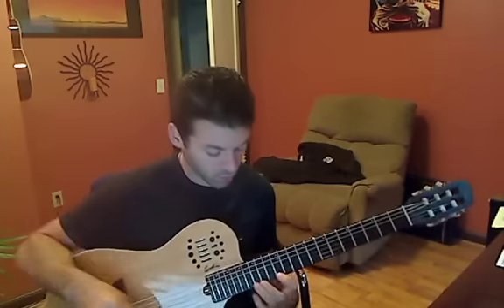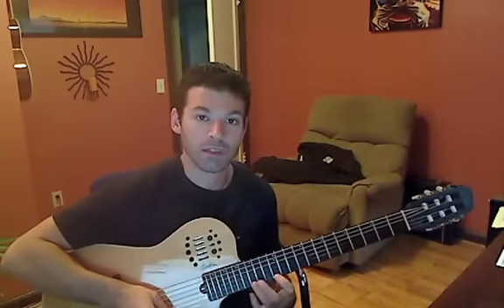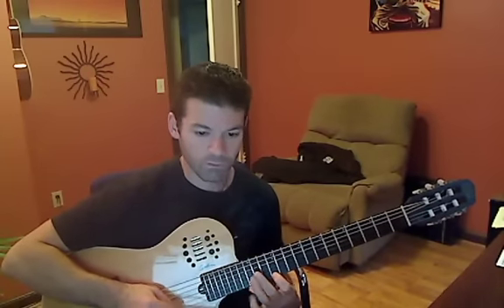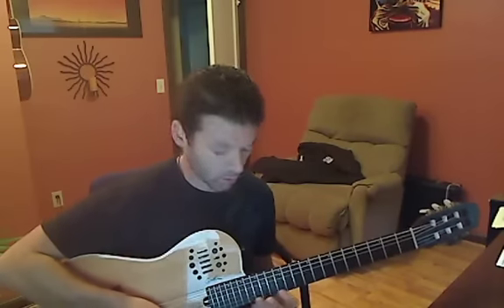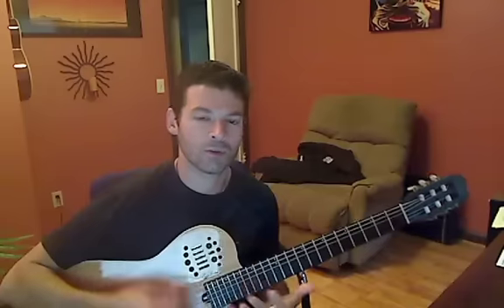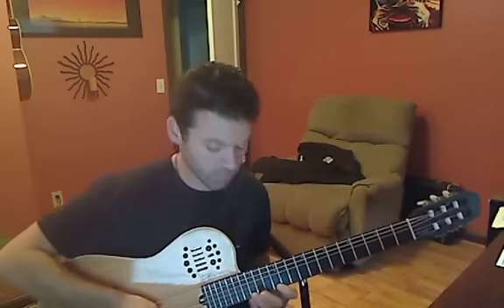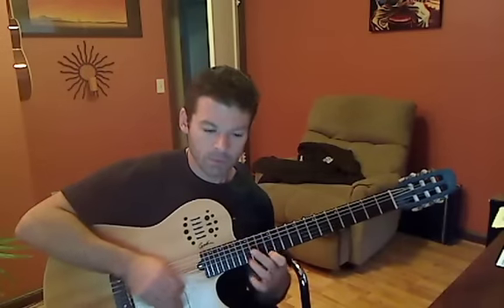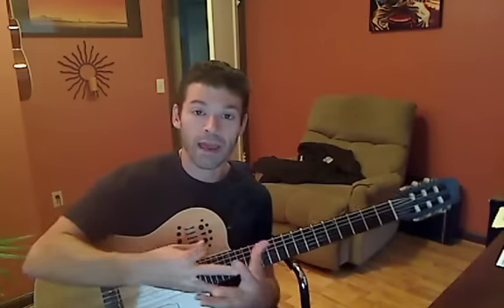Video Response For Question On Learning Guitar Solos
- I made this video to respond to a question that a RGP member sent in. Sandy asked "Why does it feel like you go over a lick or part of a solo.  Start slow , work on it over and over again.  It seems like you put in a long time just for that on part, let alone the entire song and still cant nail it."

In this video I give a short lesson on how to tackle this issue.